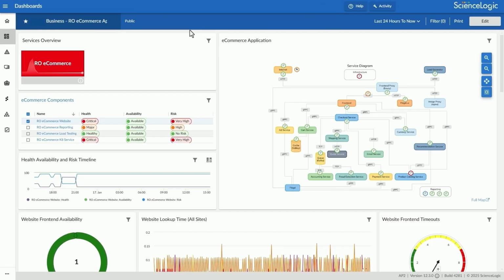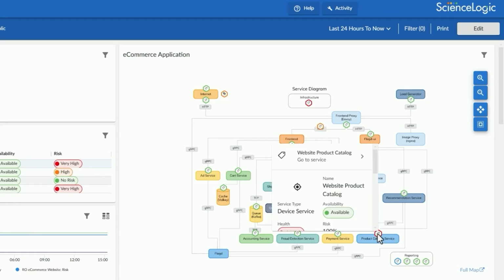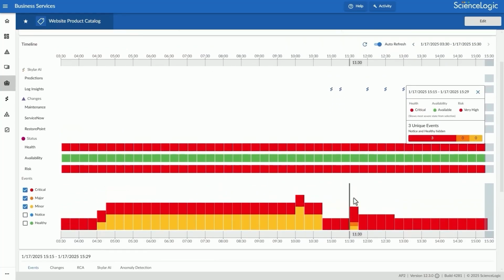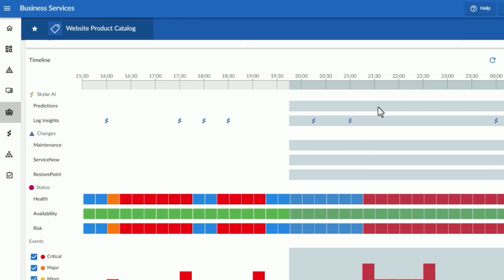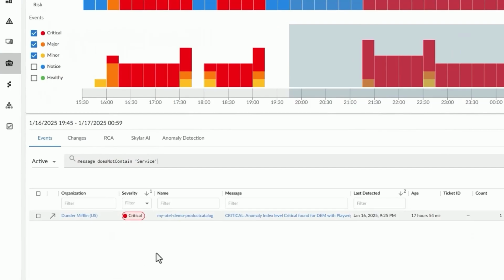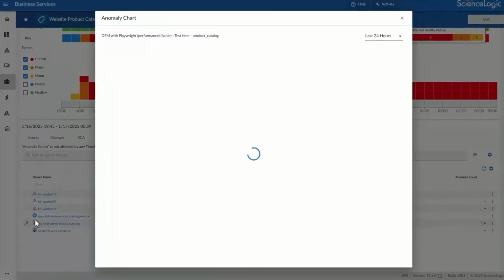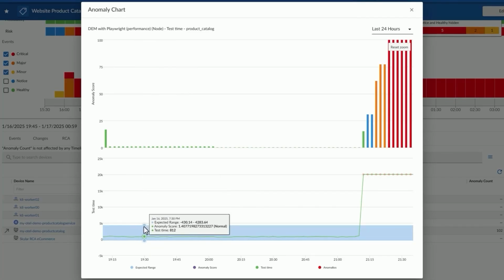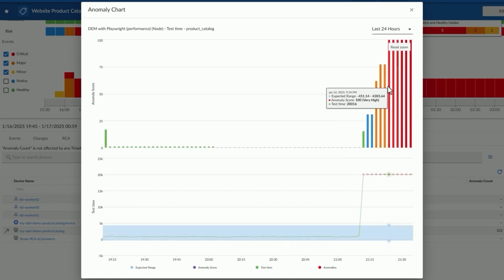How Skylar AI Automatically Detects Root Cause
When a critical service goes down, finding the root cause quickly is everything. In this video, see how Skylar AI uses real-time anomaly detection to identify issues across applications, infrastructure, and microservices before users even notice. With instant insights into service health, teams can pinpoint problems, prioritize fixes, and resolve disruptions—before they impact your customers or bottom line.